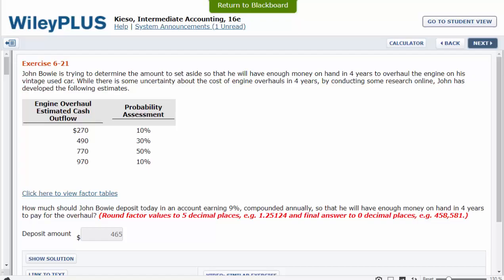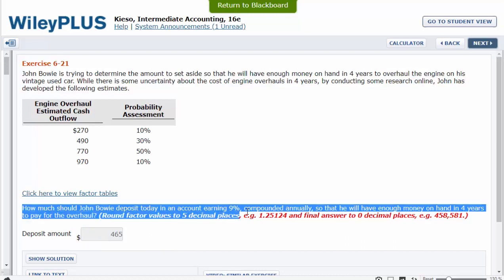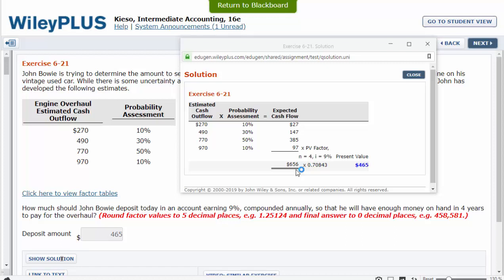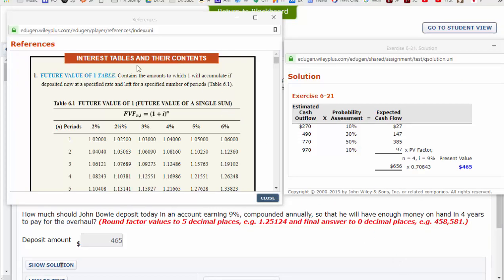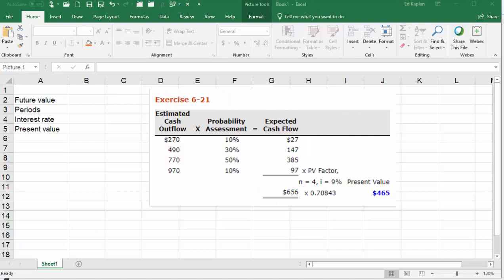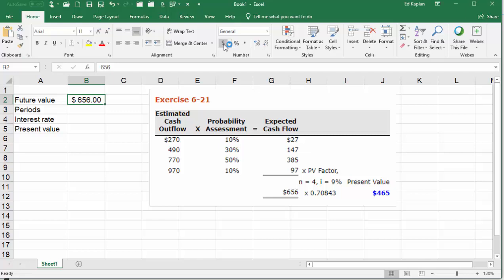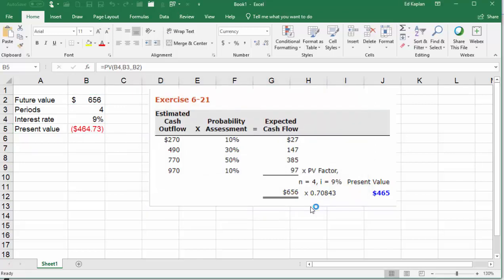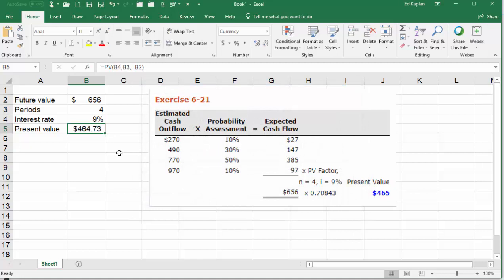Present value of expected value (Wiley E6-21)